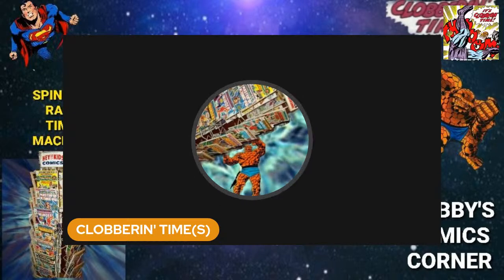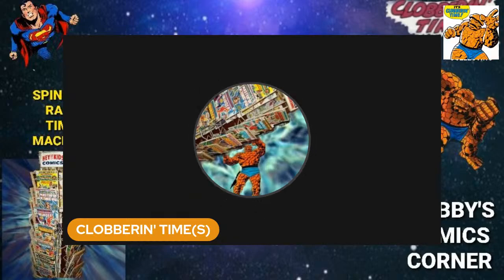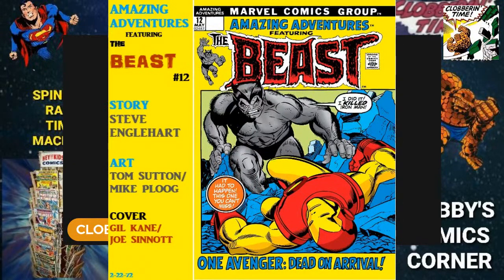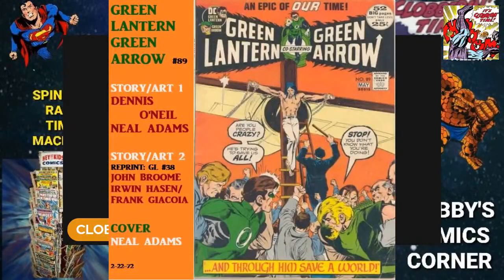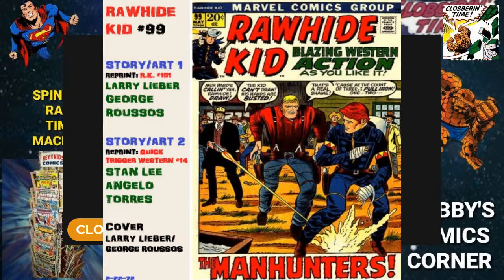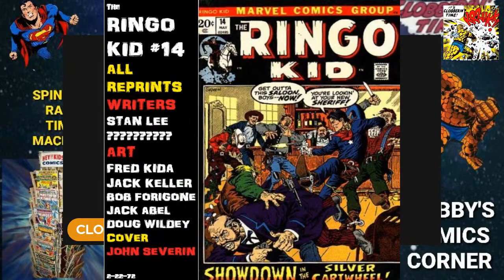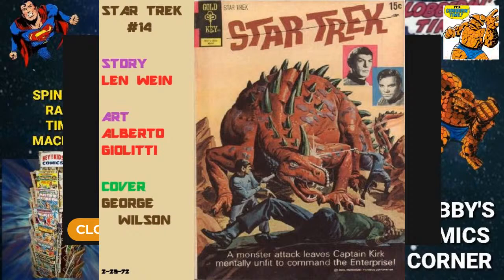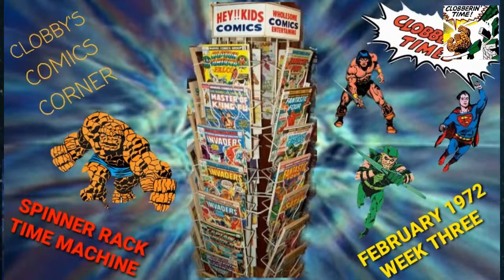CLOBBY'S COMICS CORNER SPINNER TIME MACHINE FEB 1972 WEEK 3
Please Check Out My Facebook Group Clobberin' Time's Baxter Building Basement

Please Check out the literary works of my Wonderful First Officer, and Trek Talk Co-Host, Raquel Briggs

Please Check out Raymond Feliciano's SF Book: All's Fair: A Dolphin Wars Novel On His

They are all good friends and all do great videos and streams.